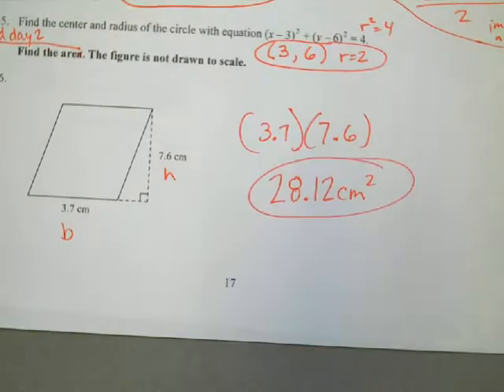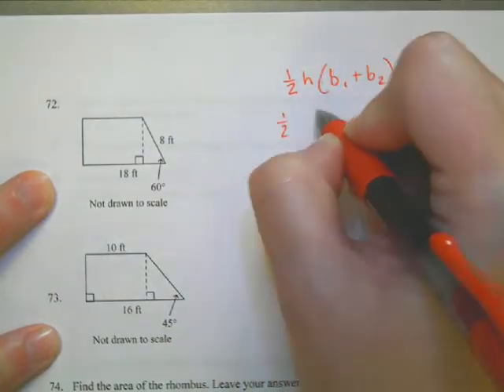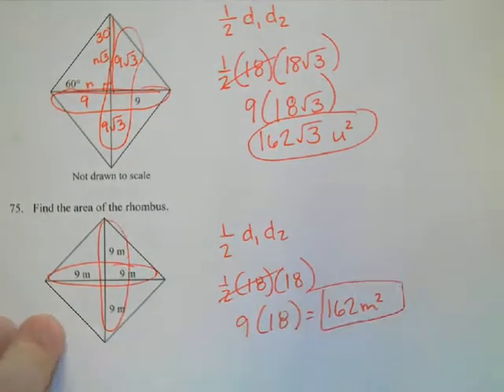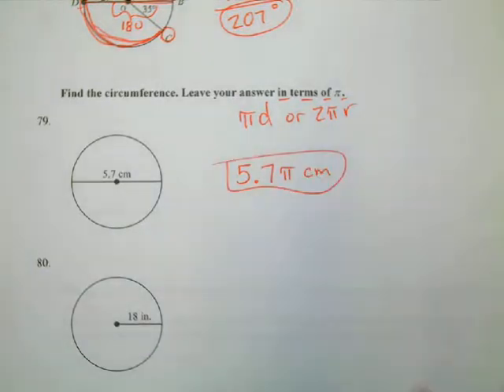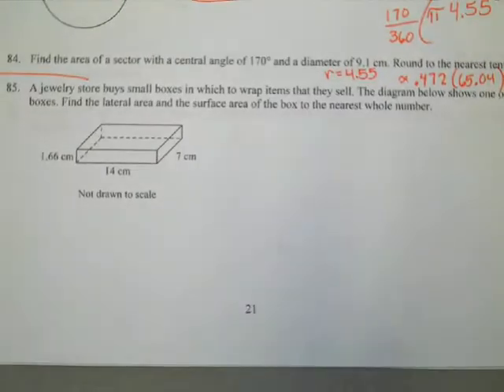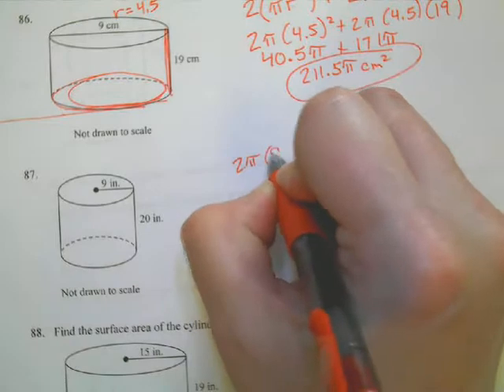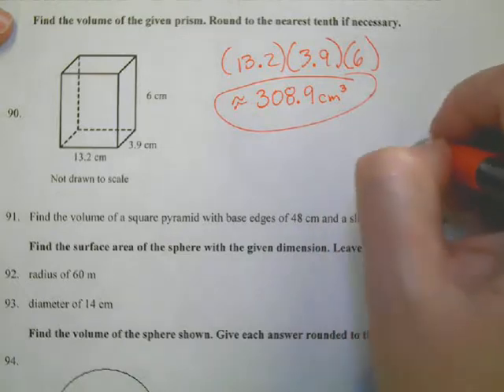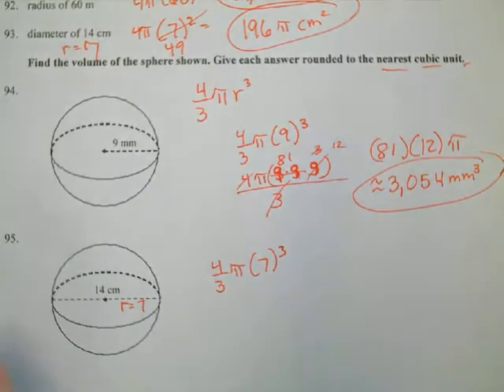Geometry Final Exam Review Ch 10 and 11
This is a review of Pearson Geometry Chapters 10 and 11